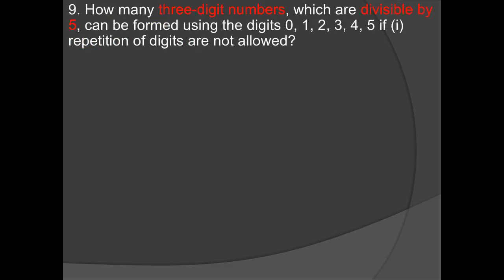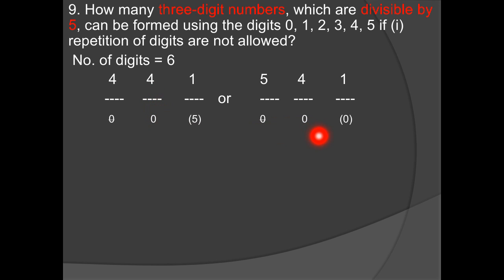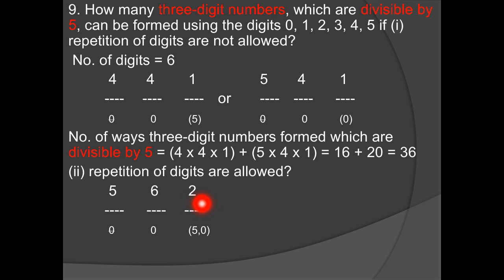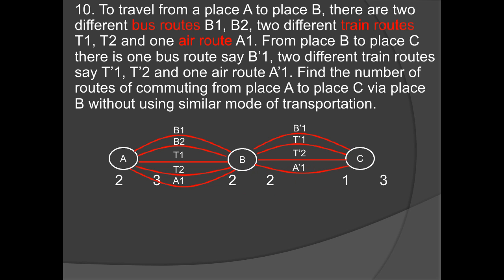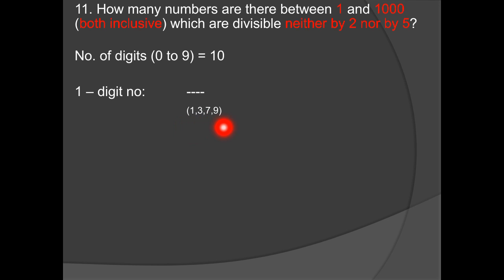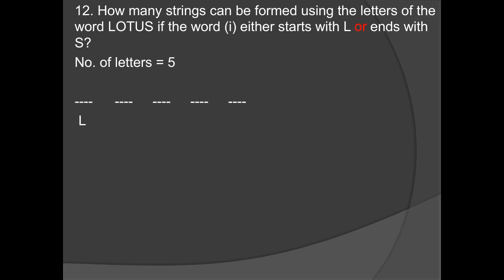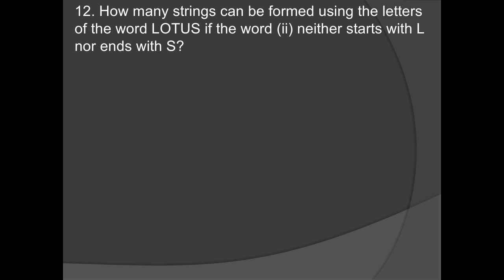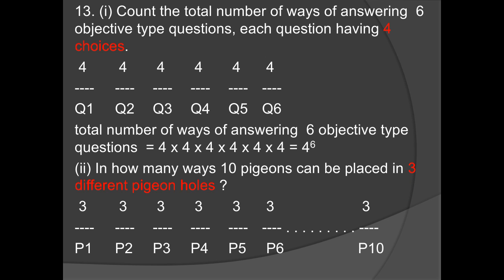11TH MATHS EX 4.1 - 9 TO 13